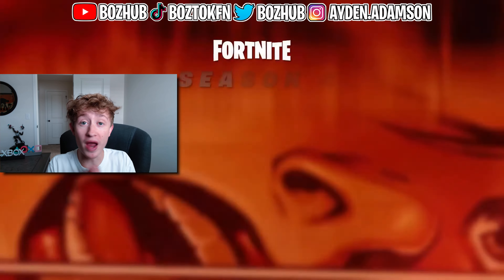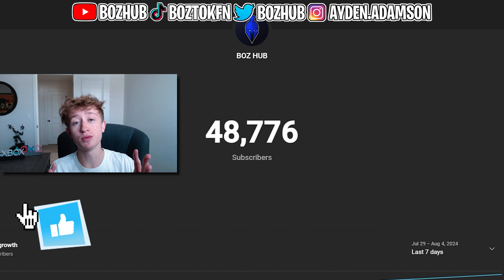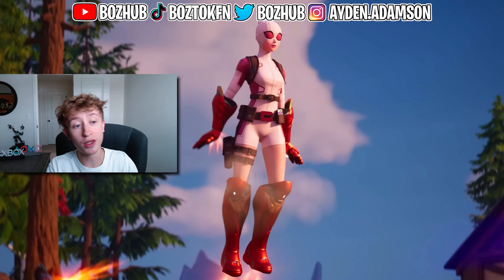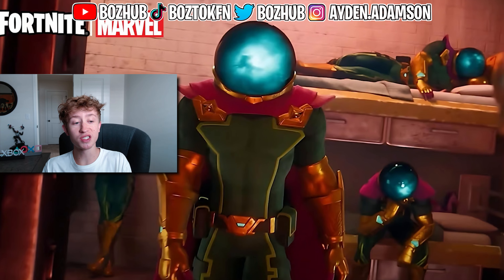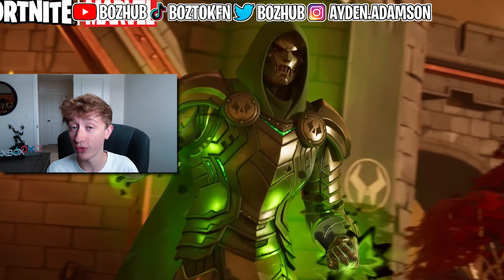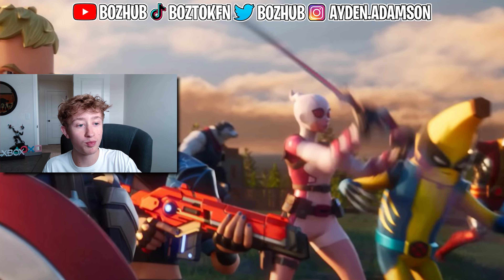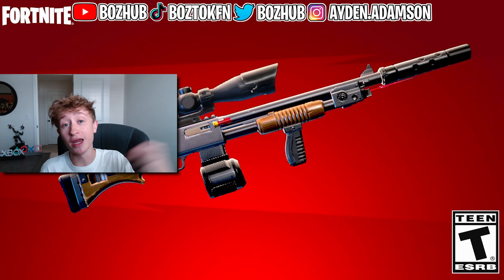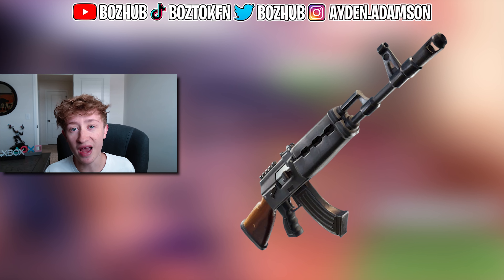Fortnite NEW Season 4 BREAKDOWN and EVERYTHING NEW!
Get ready for the ultimate Fortnite Season 4 breakdown! In this video, we dive into everything new coming to the game, including an incredible lineup of new and returning characters, weapons, and more.

Here's what's coming:

New Skins:

- Gwenpool
- War Machine
- Peelverine
- Emma Frost
- Captain Jonesy
- Mysterio
- Shuri
- Doctor Doom
- The Fantastic Four
- Sabertooth Meowscles
- Fishpool
- Cruella
- Captain Hook
- Maleficent
- Mr. Incredible
- Elastigirl
- Frozone
- Grogu (Back Bling)
- Moff Gideon

New & Returning Weapons:

- Captain America's Shield
- Peelyverine's Claws
- Gwenpool's Blades (?)
- Shuri's Mythics
- Iron Man's Gloves
- Stark Industries' Energy Rifle
- War Machine's Jetpack + Turret
- NEW Dual SMGs
- NEW Sniper Rifle
- NEW Single-Hand Pistol
- Silent Scar & Maybe Scar too
- Heavy AR (AK)

This season is packed with iconic characters and powerful weapons that will change the game. Don’t miss out on all the action! Stay ahead of the game with the latest news on Season 4 and all the exciting new content coming your way! 🚀

Tags (Ignore): Fortnite NEW Season 4 BREAKDOWN and EVERYTHING NEW,fortnite,fortnite chapter 5 season 4,fortnite chapter 5 season 4 battle pass,fortnite battle pass,fortnite season 4 battle pass,fortnite chapter 5 season 4 leaks,fortnite marvel battle pass,fortnite battle pass showcase,fortnite live,fortnite chapter 5,fortnite chapter 5 season 4 battle pass skins,fortnite chapter 5 season 4 battle pass tiers,fortnite chapter 5 season 4 battle pass reveal,absolute doom,fortnite trailer,absolue doom trailer,absolute doom fortnite,chapter 5 season 4 trailer,season 4 trailer,season 4 trailer breakdown,chapter 5 season 4 trailer breakdown,season 4 battle pass reveal,season 4 battle pass fortnite,fortnite season 4 battle pass reveal,fortnite chapter 5 season 4 battle pass,gwenpool fortnite,dr. doom fortnite,peelverine fortnite,war machine fortnite,emma frost fortnite,tabor hill,mysterio fortnite,marvel season,